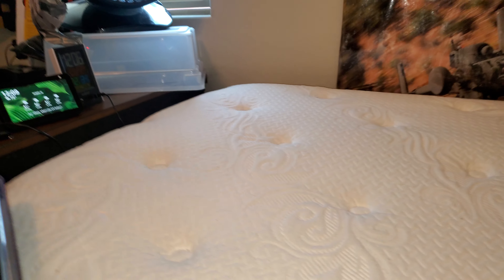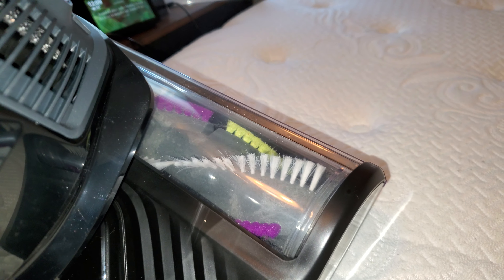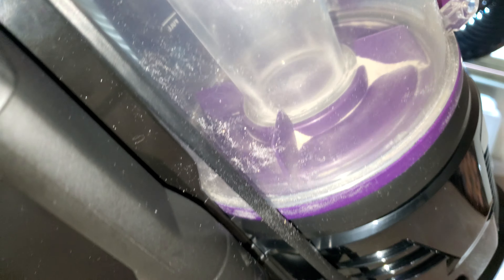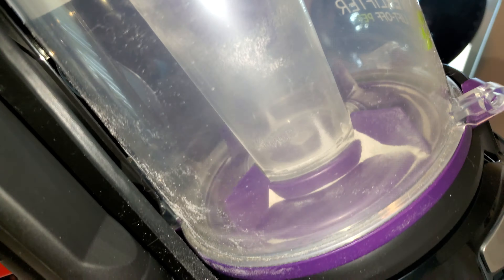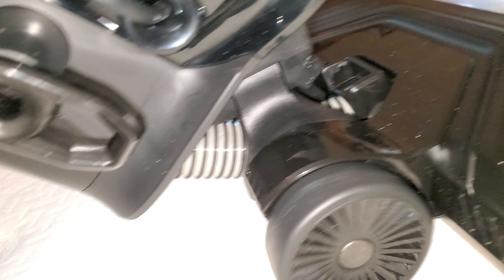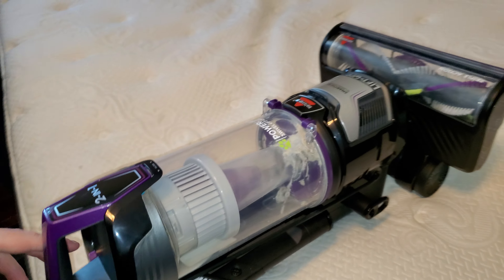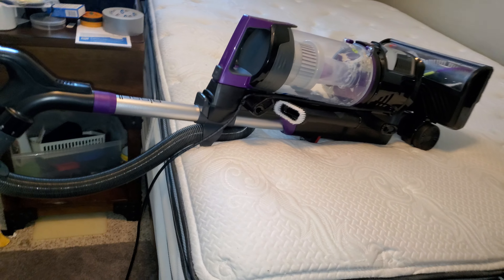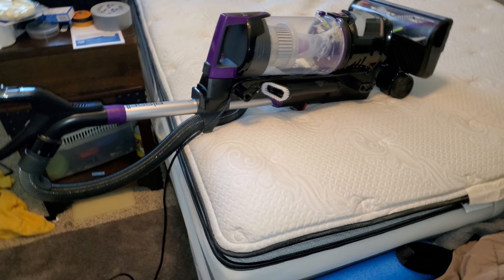Bissell PowerLifter Swivel, Quick Matress Vacuuming🤢